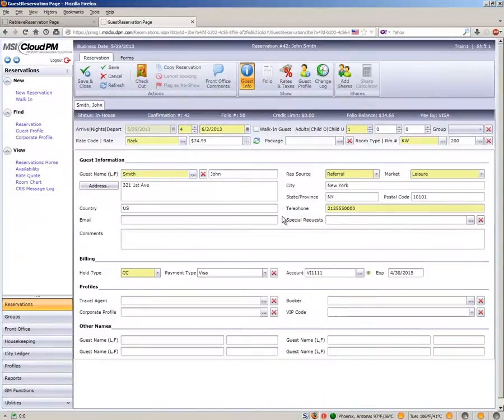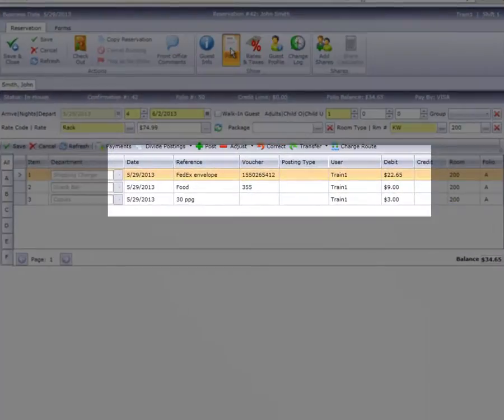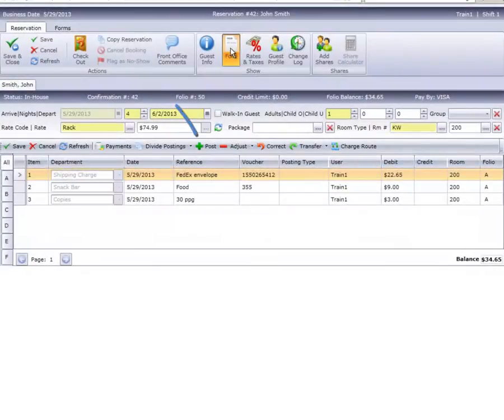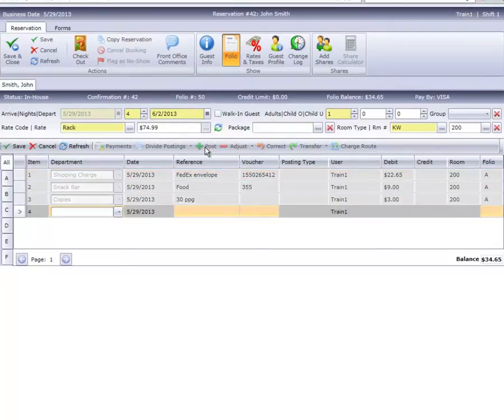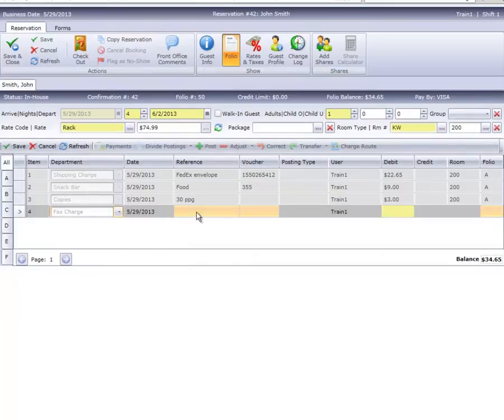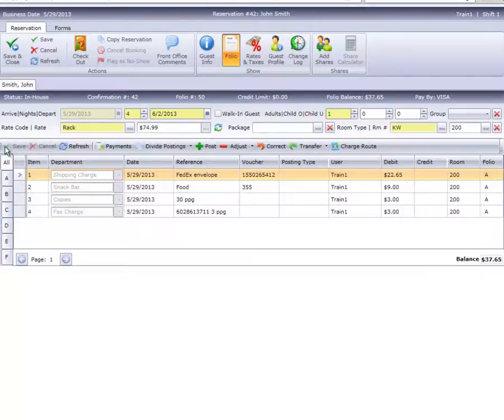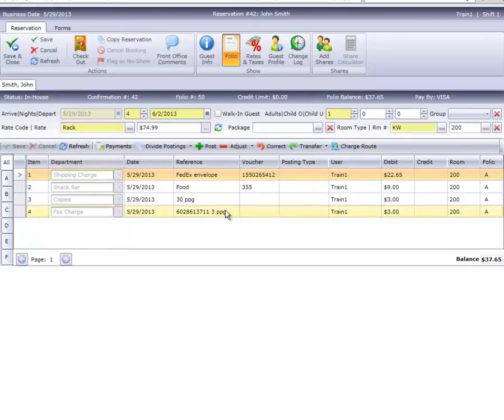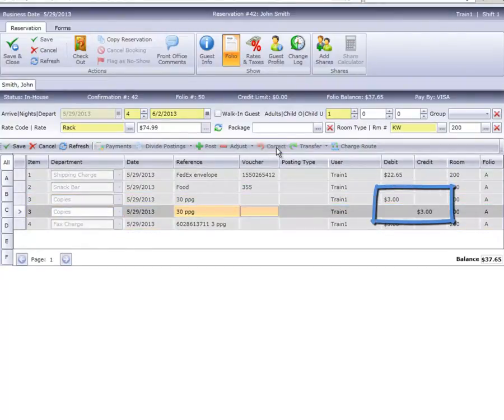MSI CloudPM: Folio Postings & Corrections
Here we demonstrate how to post charges to a folio in MSI CloudPM, and how to make corrections on postings.